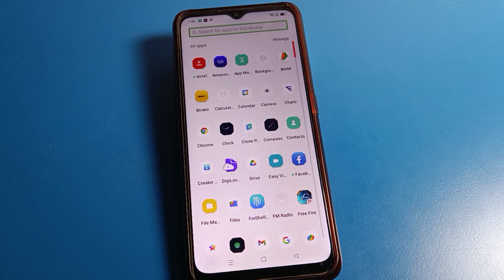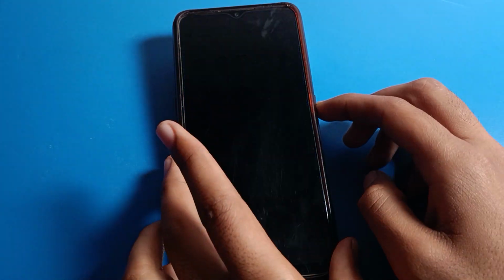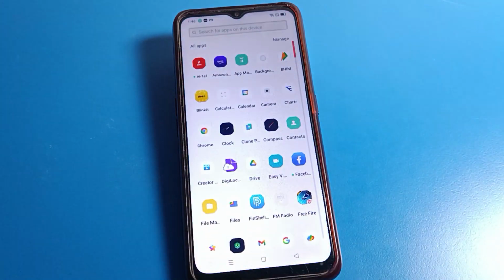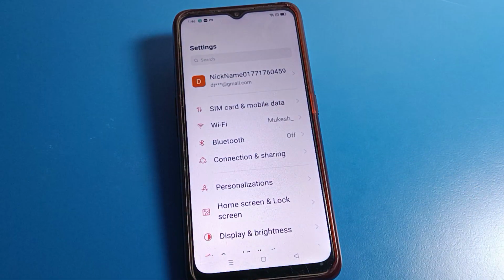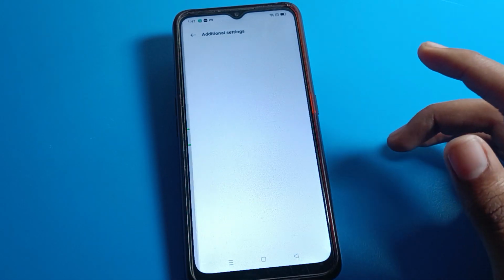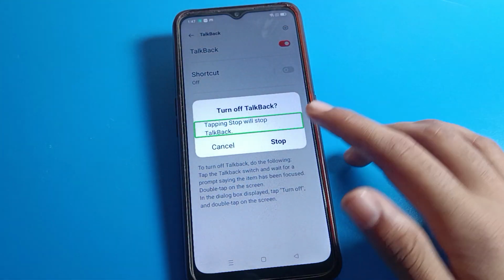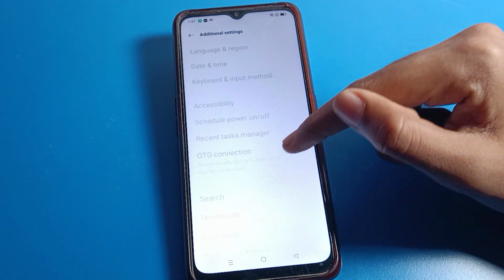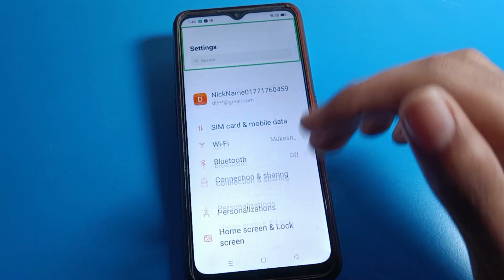Talkback problem oppo 77s | how to solve talkback on oppo phone